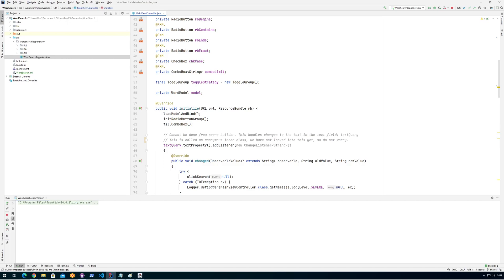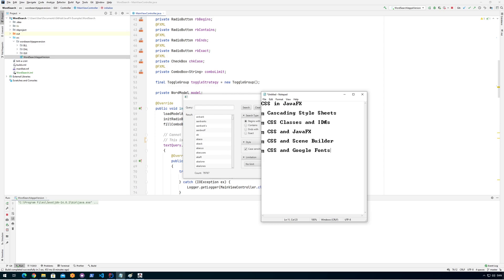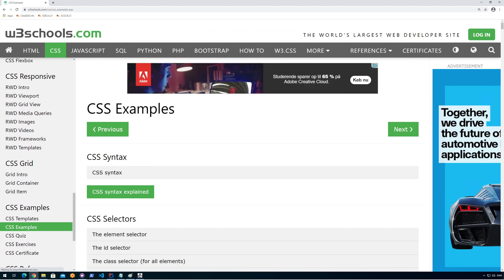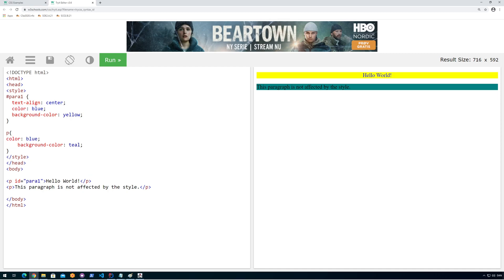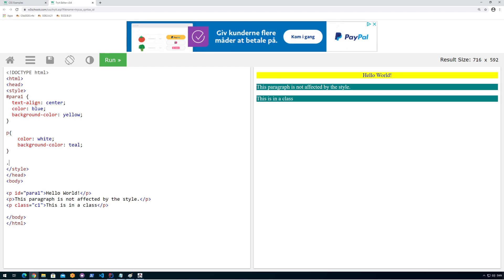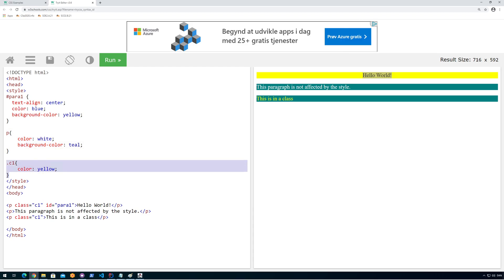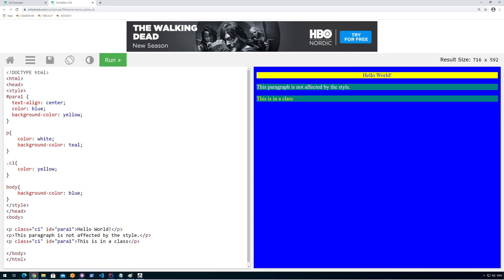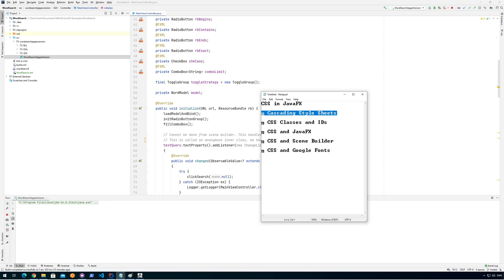1/3 - CSS in JavaFX - Basic CSS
Introduction to using CSS in JavaFX

Ultra short CSS intro. Simple usage examples and some tips and tricks. Last video shows how to import external sources directly from a URL.